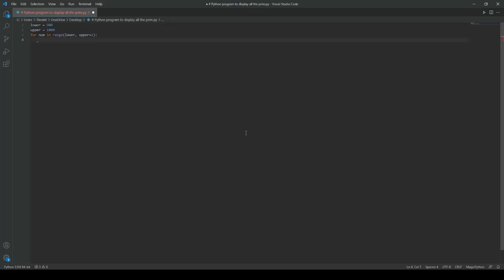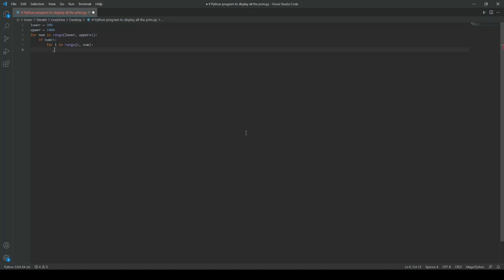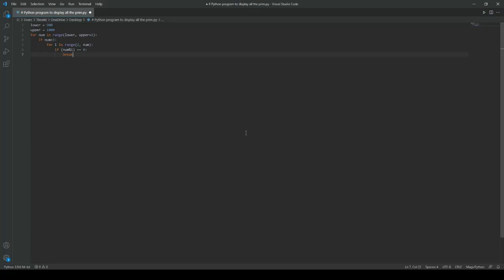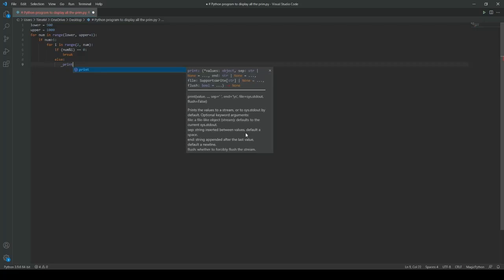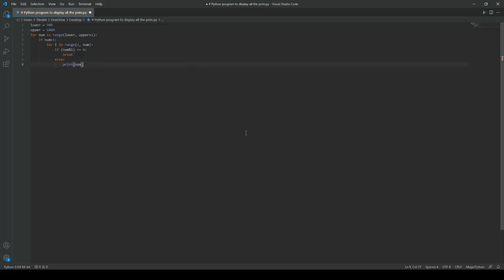HSC Python Project: Finding Prime Numbers Between Two Intervals